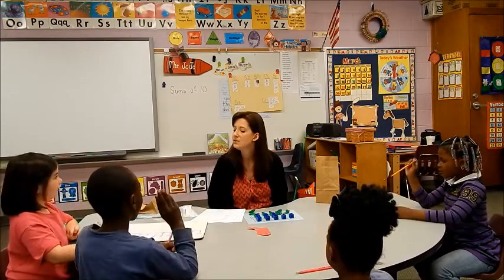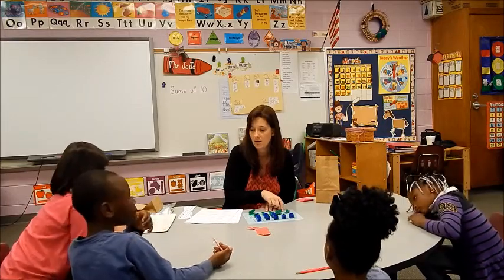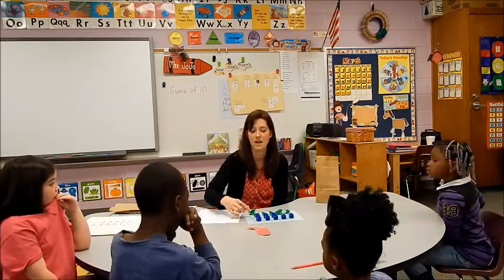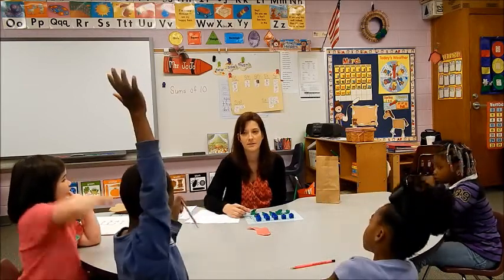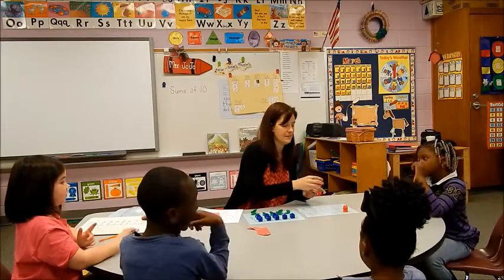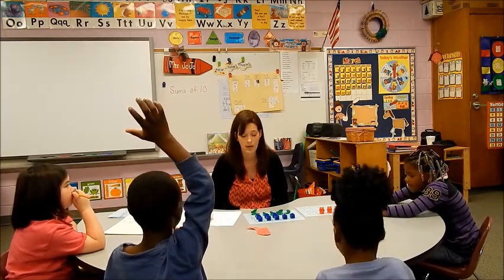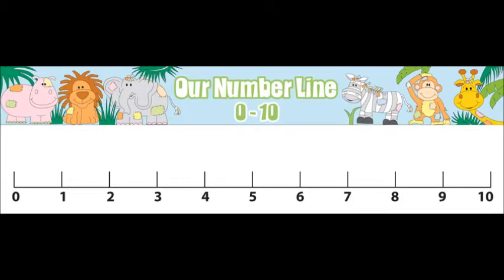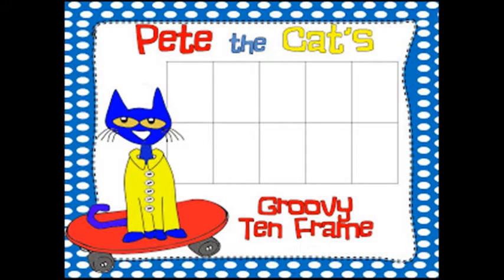Counting and Cardinality